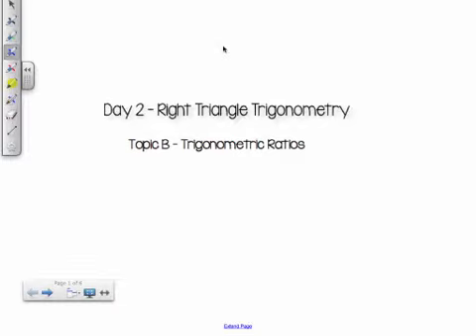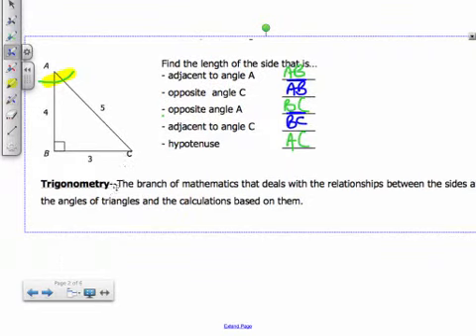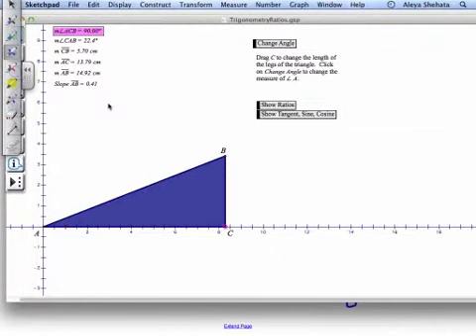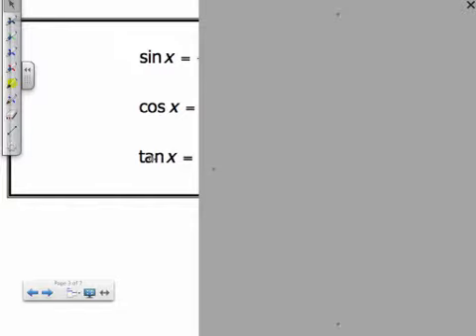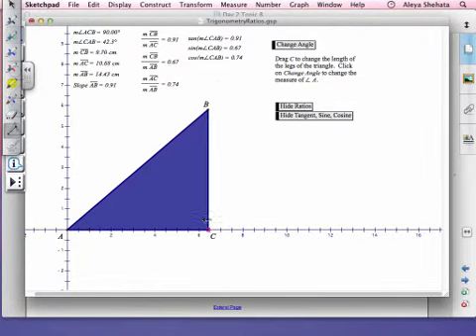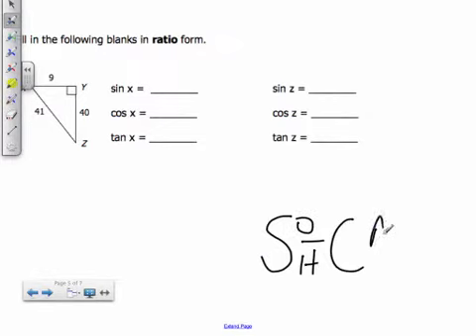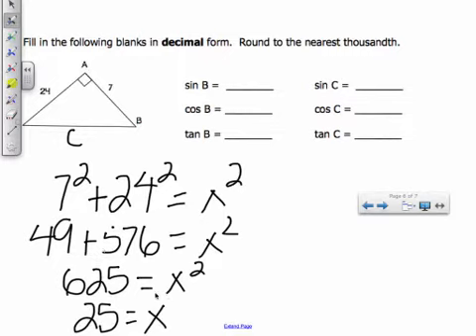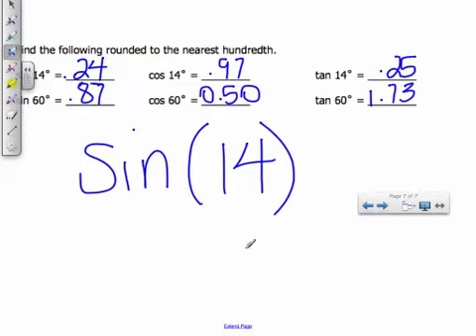Day 2 Topic B - Trigonometric Ratios